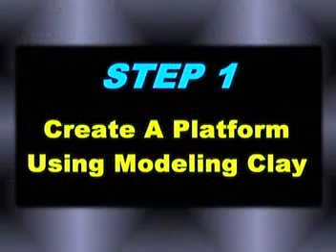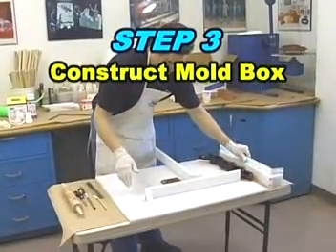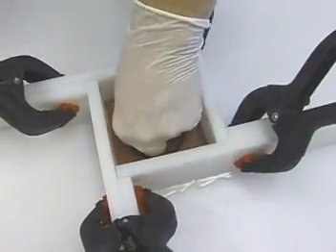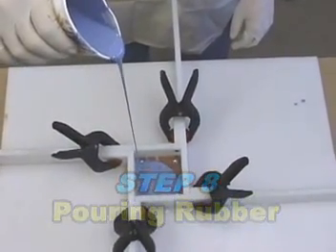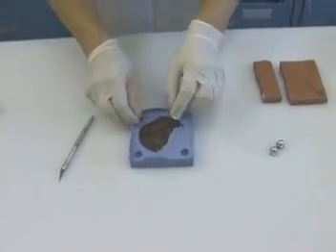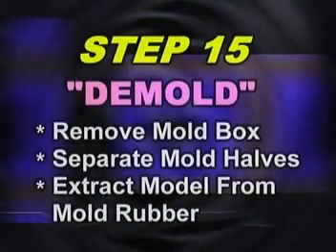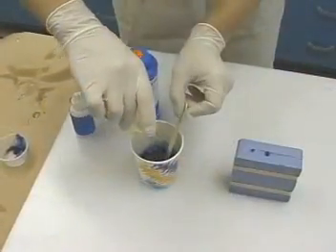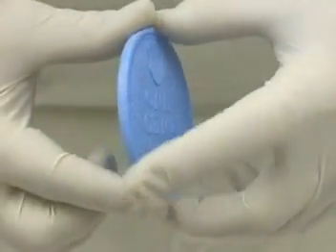Mold Making Tutorial: How to Make a 2 Piece RTV Silicone Mold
Making a 2-Piece RTV Silicone Rubber Block Mold using OOMOO silicone from Smooth-On.